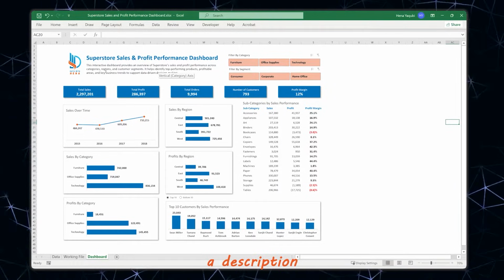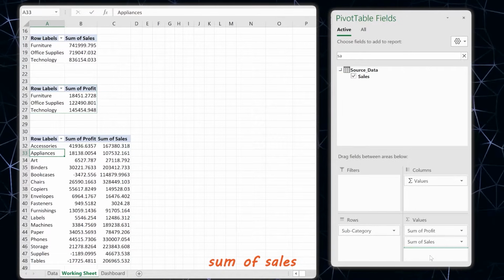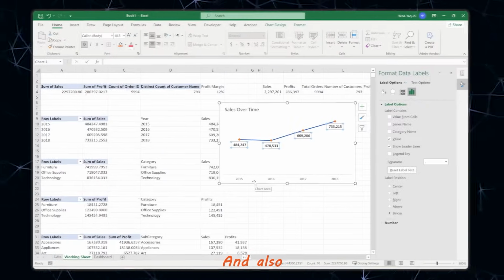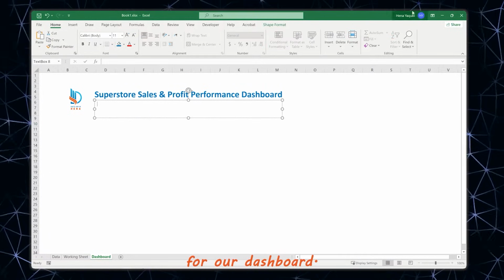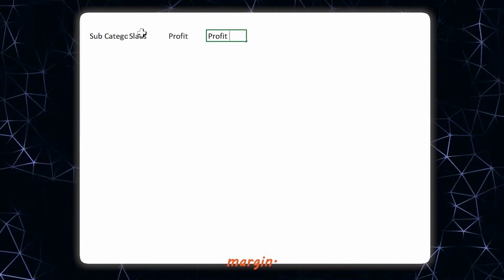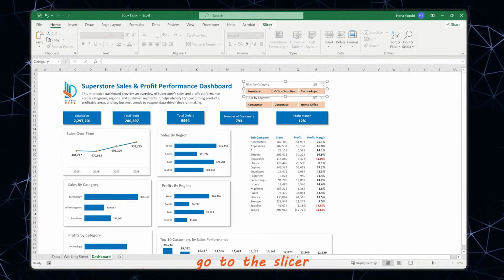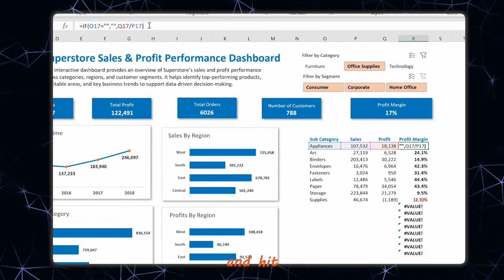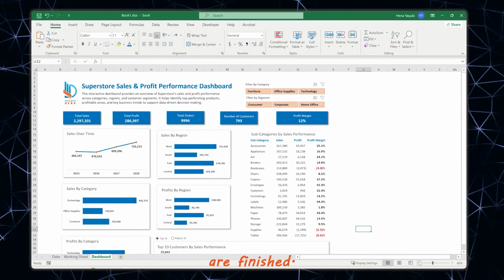From Raw Data to Interactive Dashboard in Excel | Complete Walkthrough | Pivot Table, Chart, Slicer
In this tutorial, we build a fully interactive Sales Dashboard in Excel from scratch using the Superstore dataset.

You will learn how to:
• Create Pivot Tables
• Design KPI Cards
• Build Line and Bar Charts
• Use Slicers for interactivity
• Apply custom formatting
• Fix zero and null errors
• Create dynamic Top 10 / Bottom 10 analysis
• Use SWITCH and IF formulas
• Design a clean professional dashboard layout

By the end of this video, you will understand how to transform raw data into meaningful insights using Excel.

This project is perfect for:
- Students
- Data analysis beginners
- Anyone building a portfolio

💡 Don’t forget to:
👍 Like this video if it helped you understand JOINs

📌 Timestamps:
0:00 Intro
0:11 Seeing OUTPUT
1:18 Dataset
1:53 Create Pivot Tables
7:46 Create Charts
14:12 Design the Dashboard
15:17 Design KPI Cards
18:37 Add Charts
22:27 Add Slicers
27:30 Fix zero and null errors
30:26 Add Radio buttons
35:00 Outro